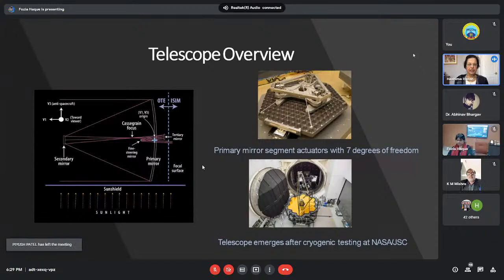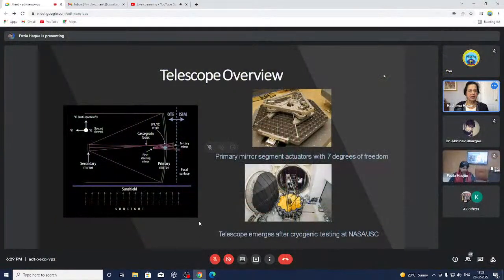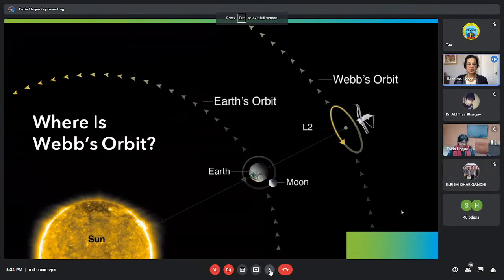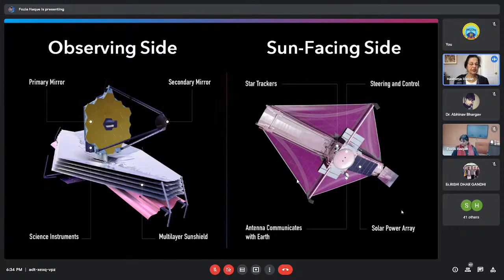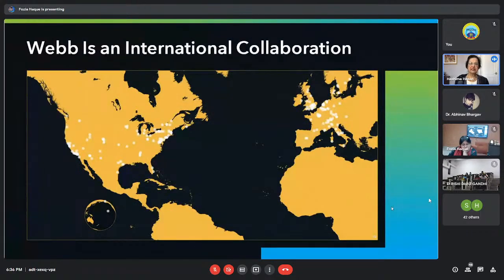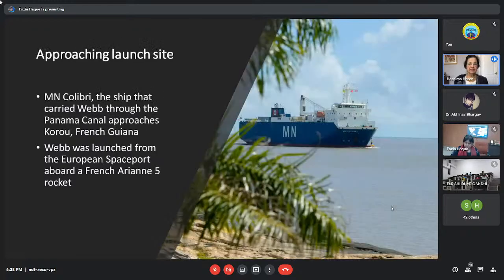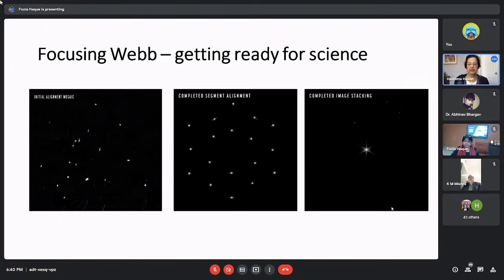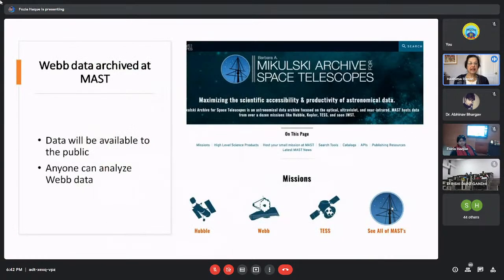Science Day Talk on James Webb Space Telescope by Dr Hashima Hasan, a NASA Scientist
The Department of Physics at M.A.N.I.T. Bhopal is inviting you to celebrate the National Science Day on 28Feb 2022 and join a Talk at 6:00PM IST (7:30AM US Eastern)